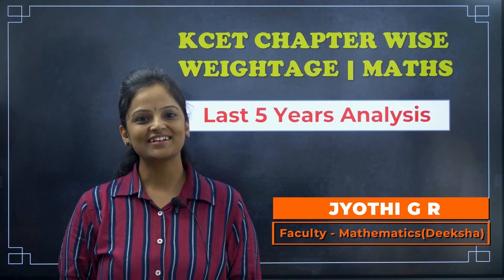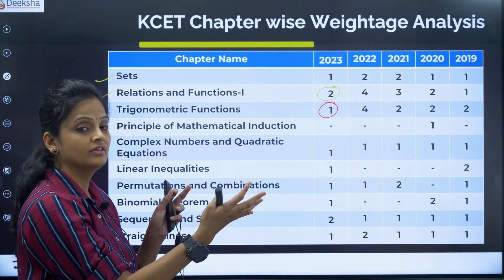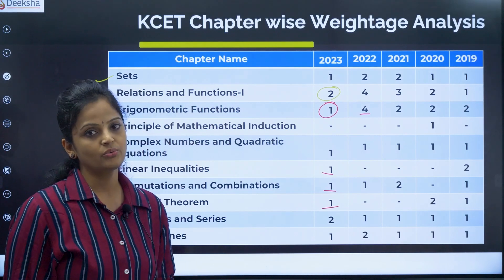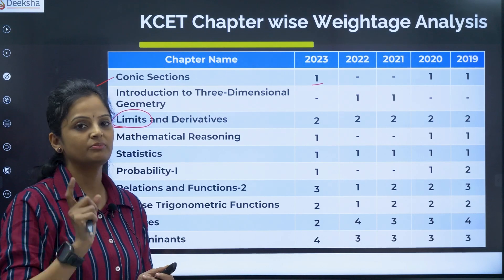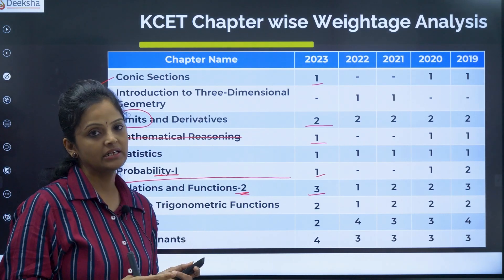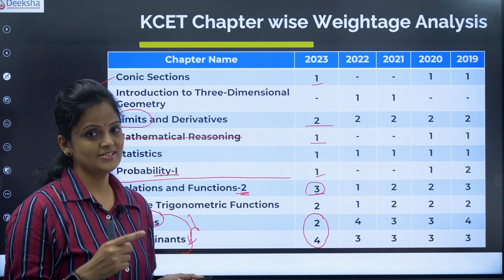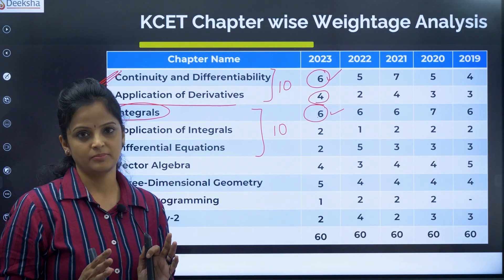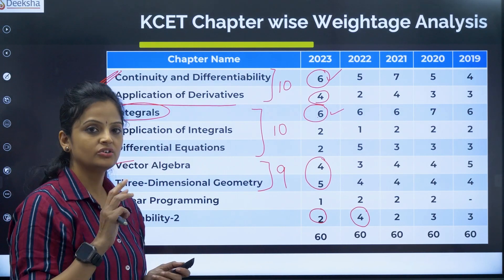KCET Chapterwise Trend Analysis | KCET 2024 Maths Preparation Strategy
Crack KCET 2024 with confidence by understanding the paper pattern and trends from previous years. In this insightful video, Jyothi Ma'am analyzes the last 5 years' KCET maths question papers, breaking down the chapter-wise trends. Discover how many questions were asked from specific chapters in each year, empowering you to strategize your preparation for the next 80 days effectively.

By examining the KCET past papers' maths analysis, students can formulate a targeted strategy, identifying the most crucial topics for KCET 2024. This video is your key to determining the most important maths topics, enabling you to allocate your study time wisely. Plan your preparation, focus on these essential topics, and boost your ability to tackle a maximum number of questions in the KCET 2024 maths paper. Watch now and enhance your KCET preparation journey!